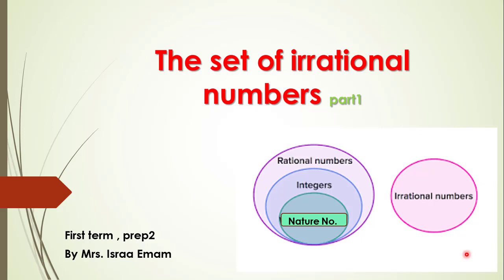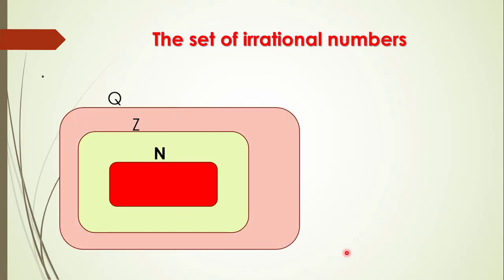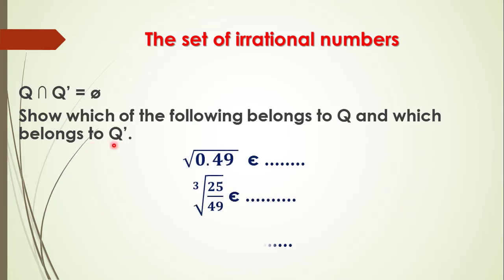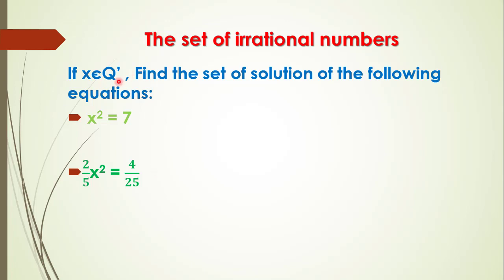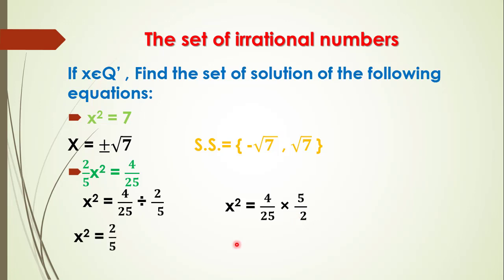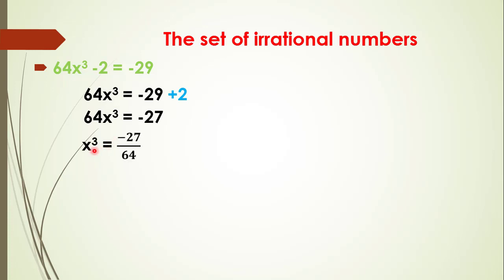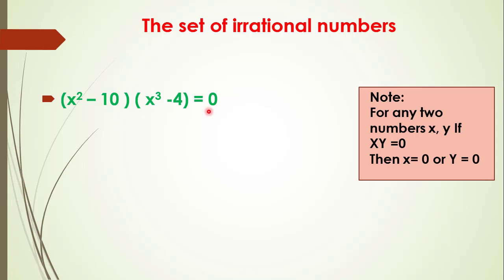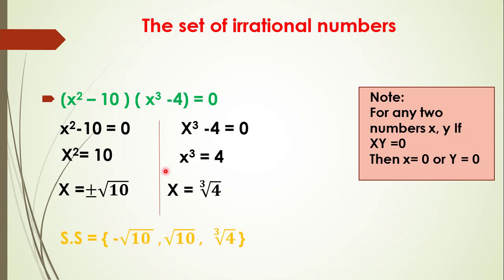The set of irrational numbers part 1/2 ,Prep2, first term,Algebra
The set of irrational numbers , part 1 of 2